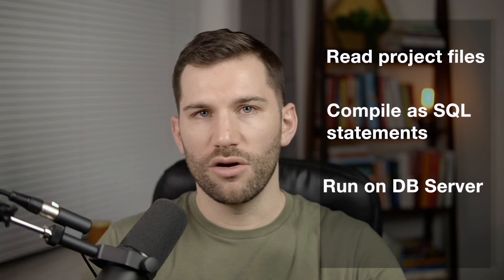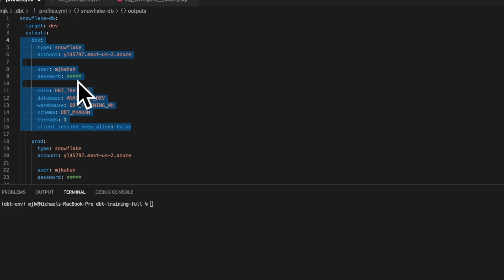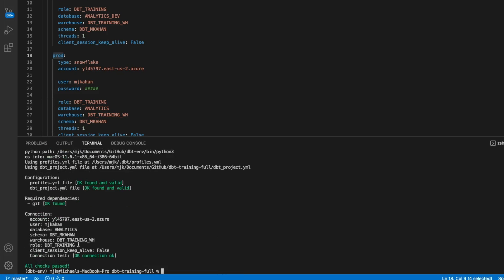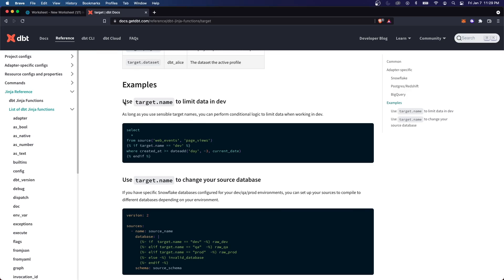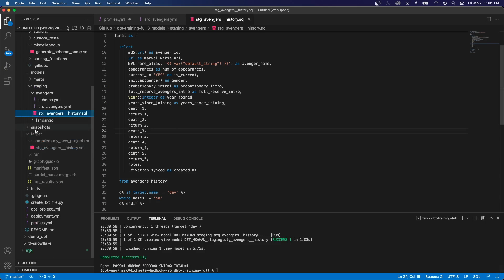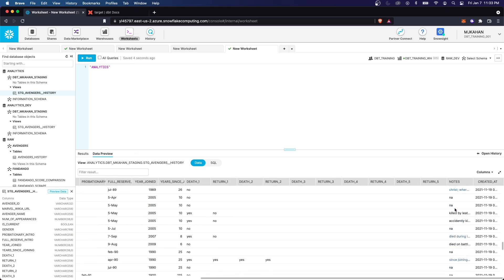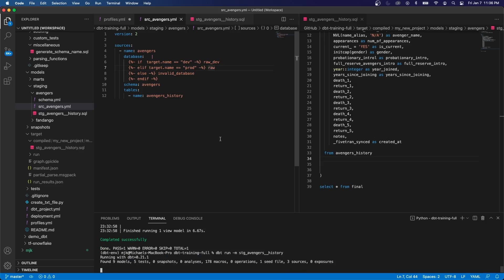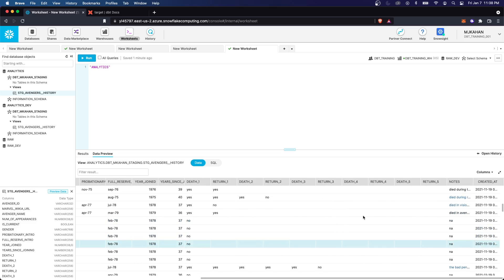How to use ONE dbt project for all environments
Get clarity on key dbt concepts so you can build better projects & avoid common mistakes

Multiple environments can be a real hassle.

This usually means multiple code bases, each with their own nuances and processes.

Fortunately with dbt, you can simplify this by consolidating all environment logic in just ONE single code base.

In this video I’m going to explain to you how this is possible and then show how you can implement this in your own project.

Timestamps:
0:00 - Intro
0:21 - How DBT Compiles Code
1:10 - Review Profiles.YML
2:56 - Dynamically Change SQL
5:22 - Dynamically Change YAML

Title & Tags:
One project for ALL environments // dbt targets // dbt tutorial for beginners